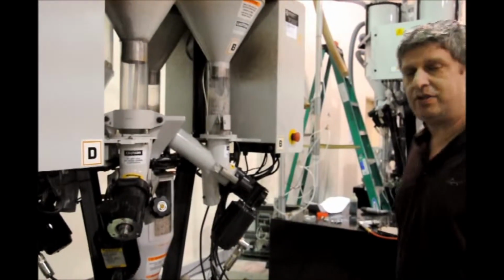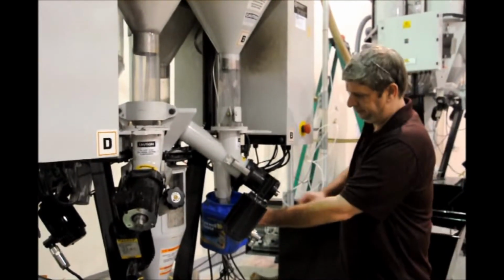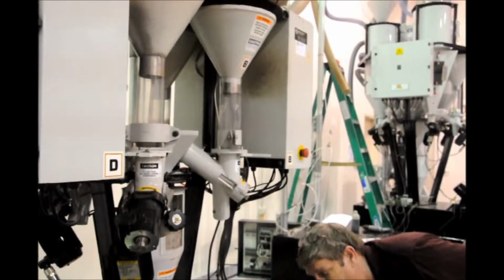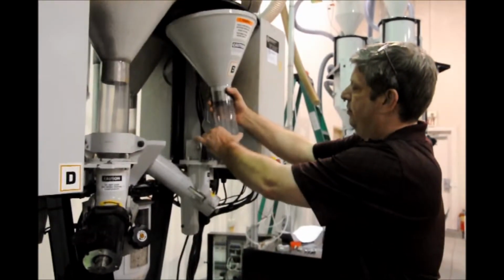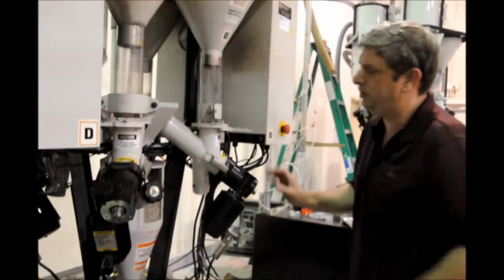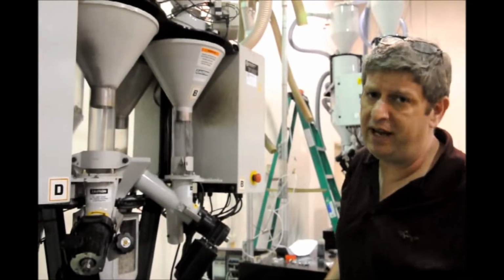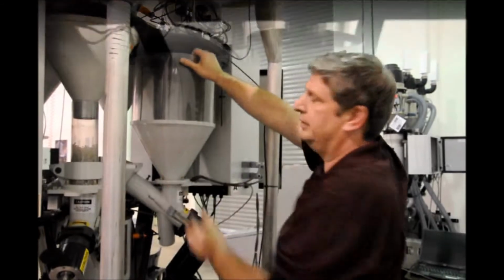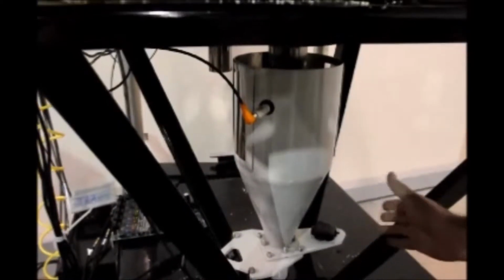X2 Continuous Blender - Material Clean-Out